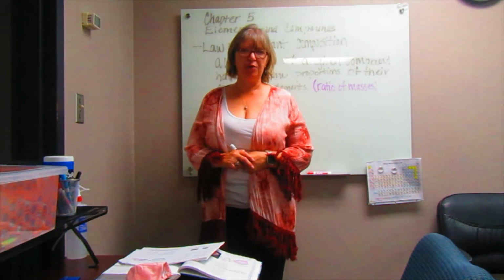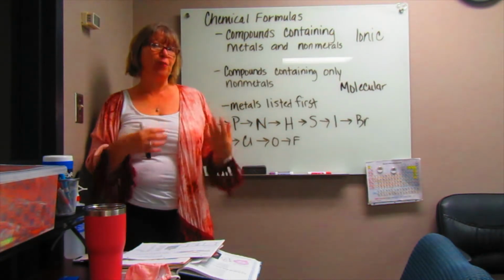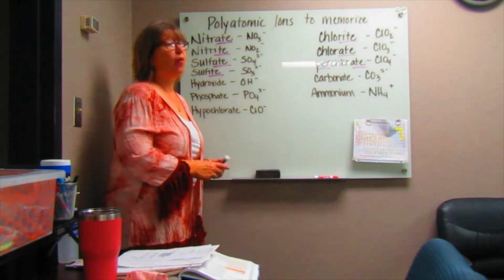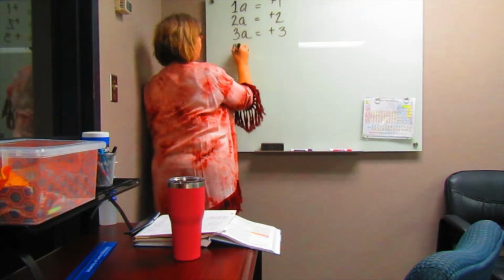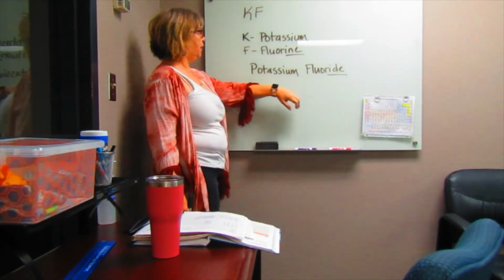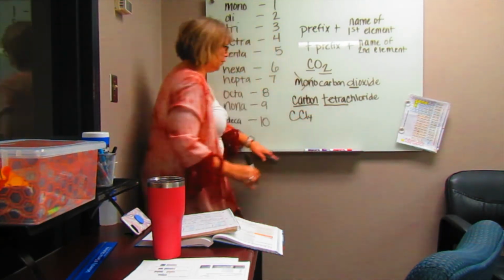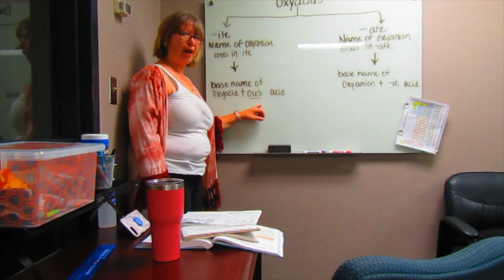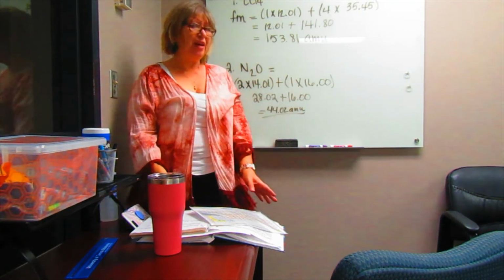Elements and Compounds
A tutorial that discusses Chapter 5-Intro Chem concepts and sample exercises